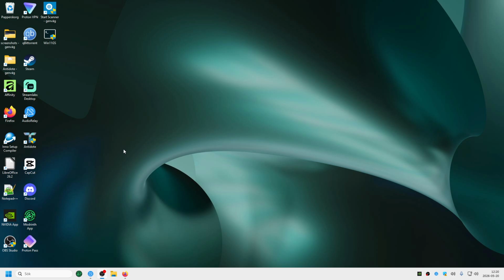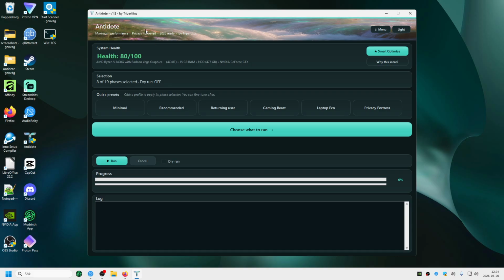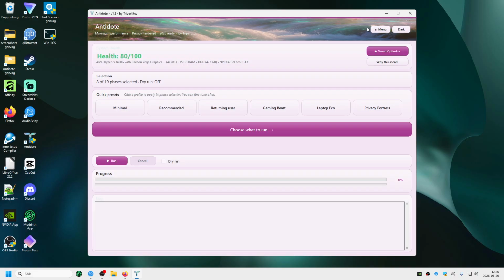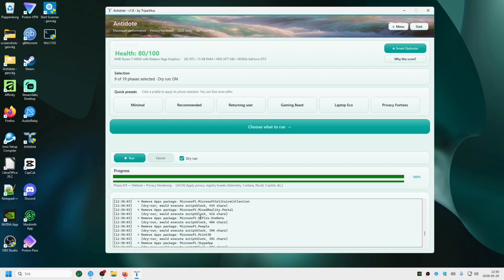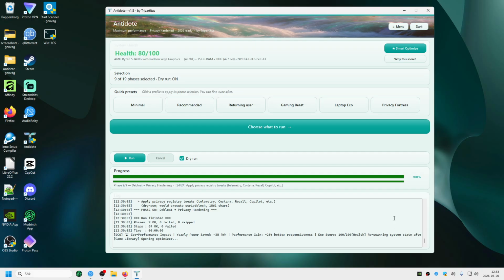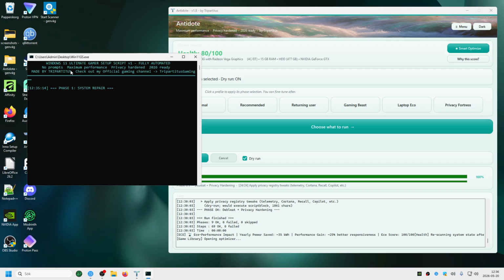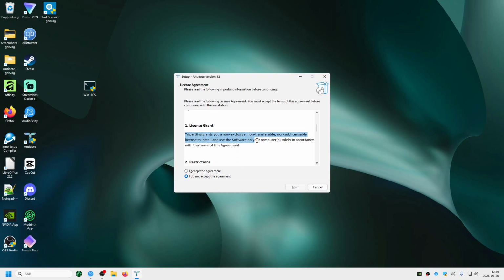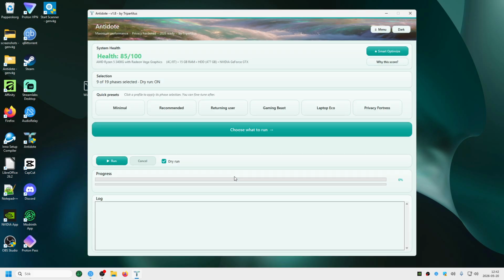Antidote v1.8 is out! (Showcase and Tutorial)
I will be live both here and on Twitch everyday!
Add me on Discord if you want to get in touch: Domiitrix